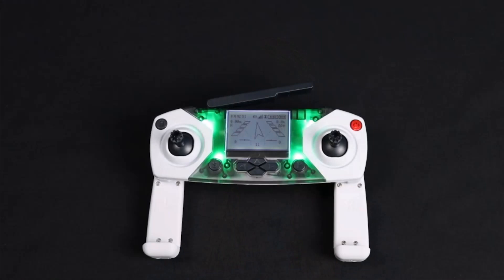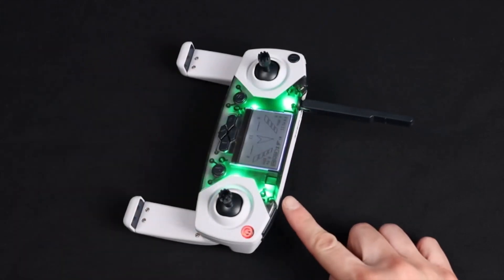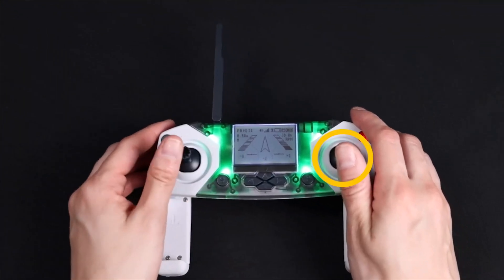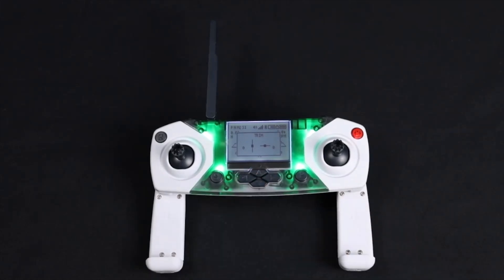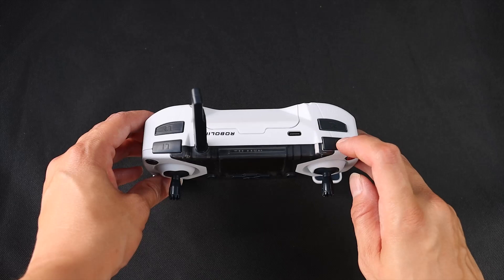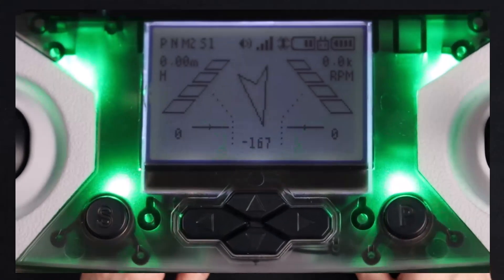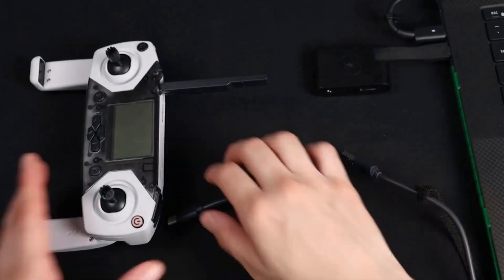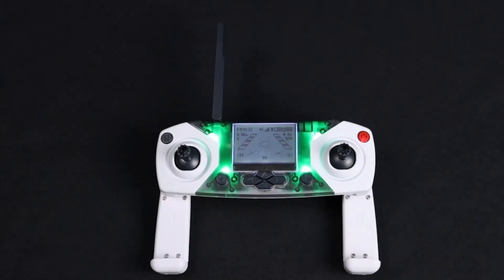CoDrone EDU (JROTC ed.) Controller Features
Before you fly, start at our Getting Started course